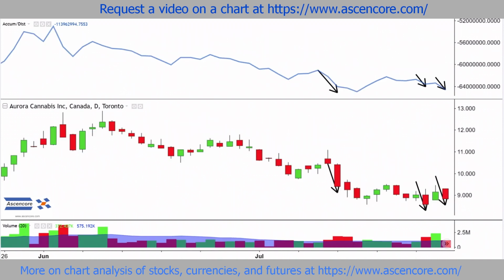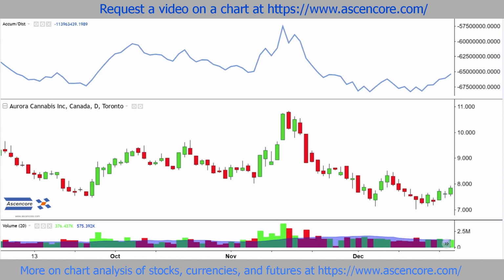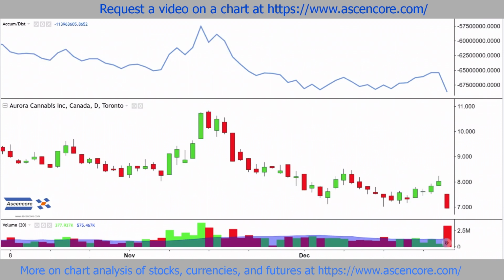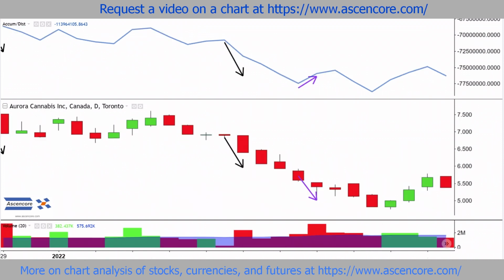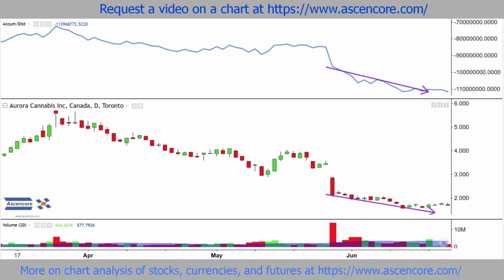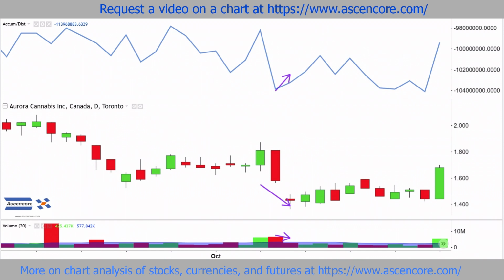Aurora Cannabis ACB Stock Chart Analysis With The Accumulation Distribution AD Indicator Showing Div